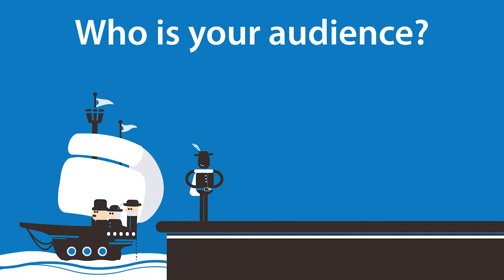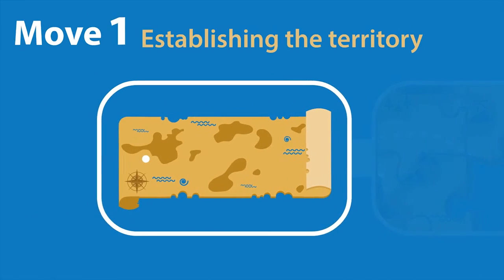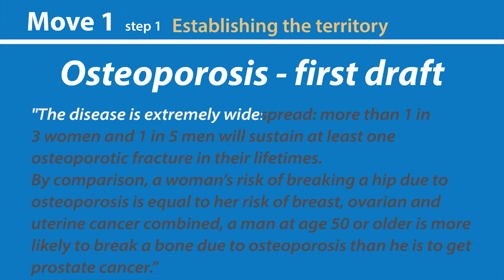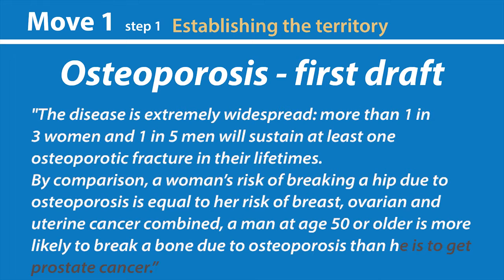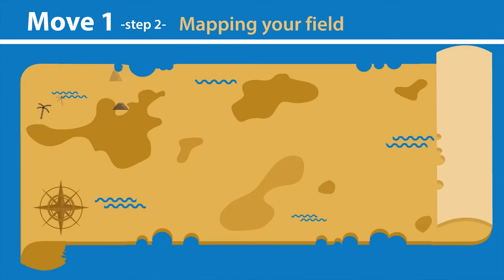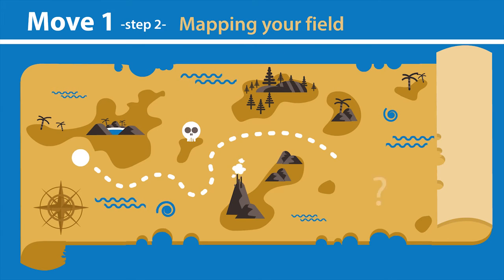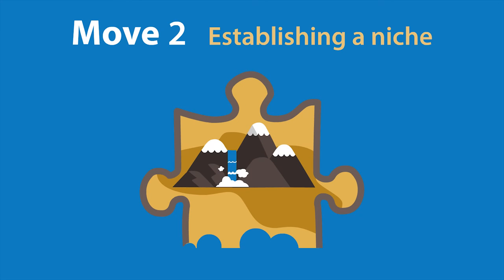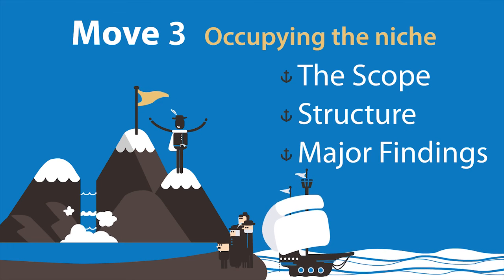Writing introductions to research paper